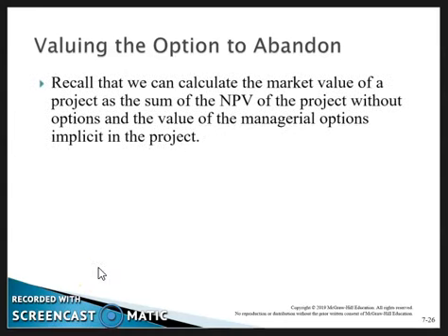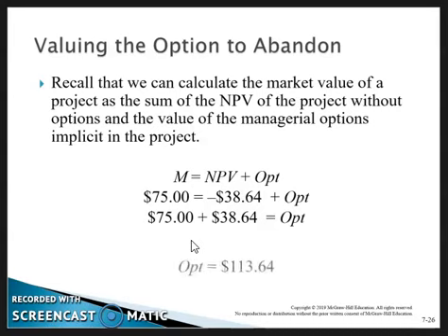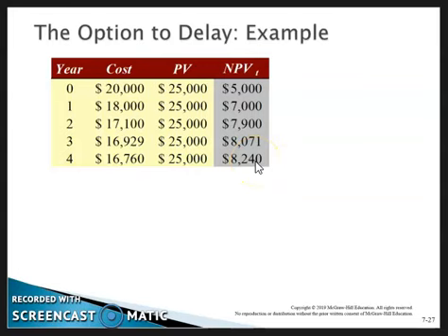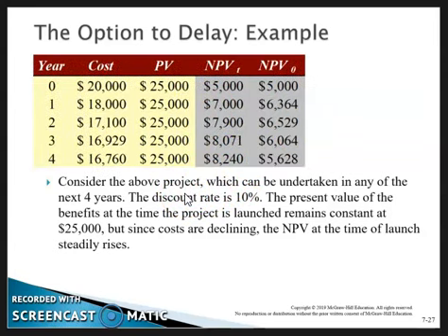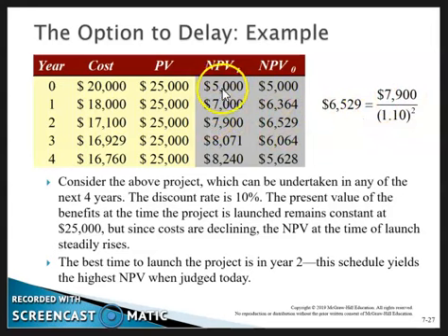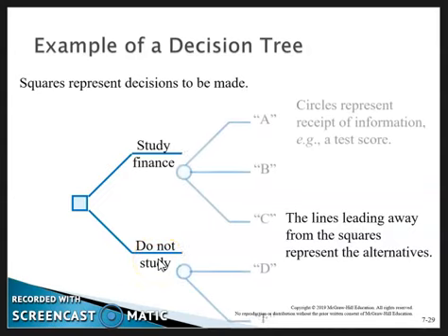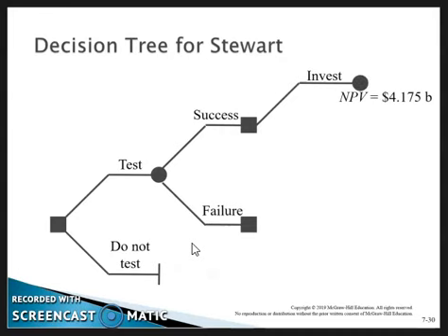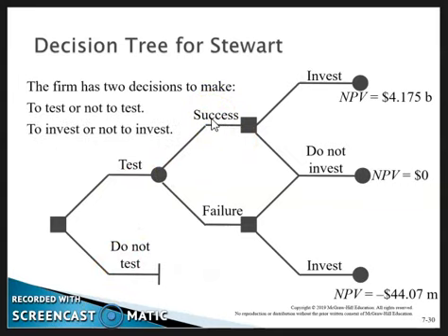Ross Corporate Finance - 12 Edition - Ross Corporate Finance - 12th Edition - Chapter 7 Lecture 4